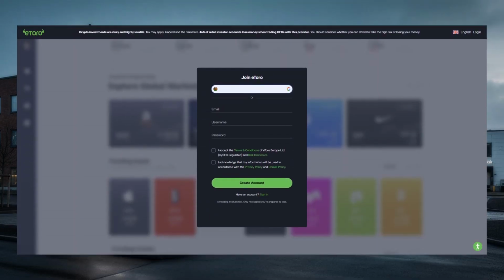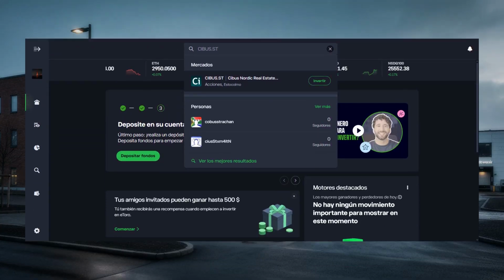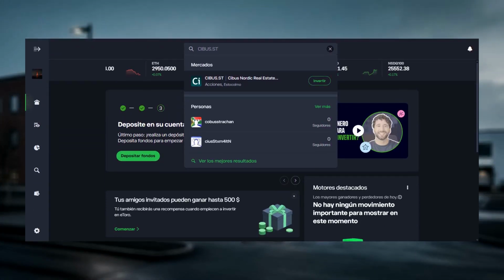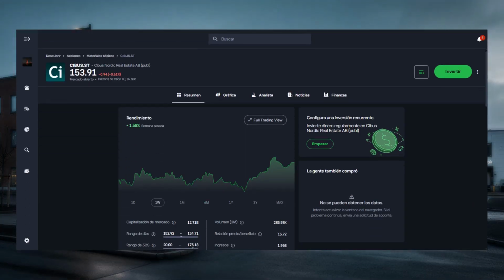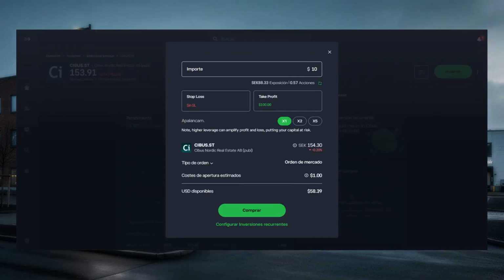How to Buy Cibus Nordic Real Estate AB (publ) Stock (CIBUS.ST)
Educational quick guide showing how to buy shares of Cibus Nordic Real Estate AB (publ) on a retail brokerage platform.
Cibus Nordic Real Estate AB (publ) is a Nordic real estate company that owns and manages properties in its markets. This video explains the practical steps to locate and purchase the stock listed on CBOE EU under the ticker CIBUS.ST.
Steps covered: register with a broker, verify your account, fund the account, search for the ticker CIBUS.ST, review the asset page and price chart, place and confirm an order, and monitor the position in your portfolio. The demonstration uses eToro as an example platform to illustrate where common functions are located and what to expect during the process.
Verification typically requires an identity document and address proof depending on your region, and funding methods vary by provider. If the market is closed your order may be queued or executed at the next available session; if funds are insufficient the platform will prompt you to add money before confirming.